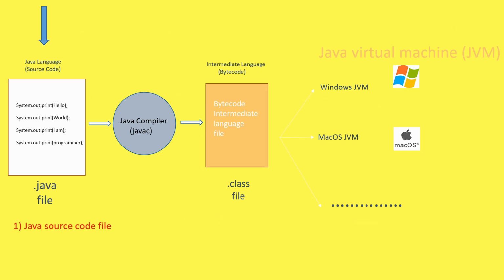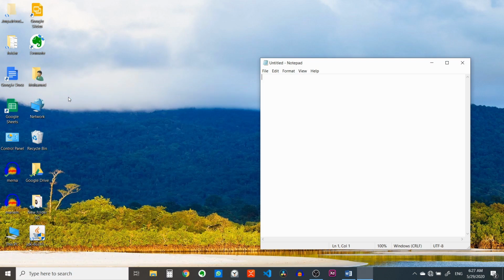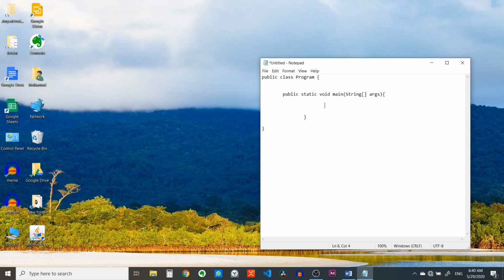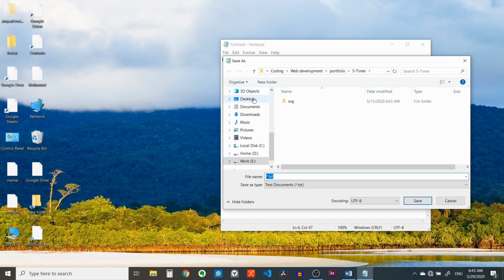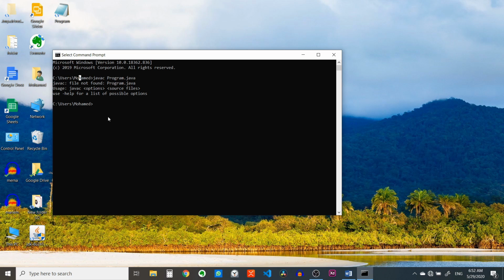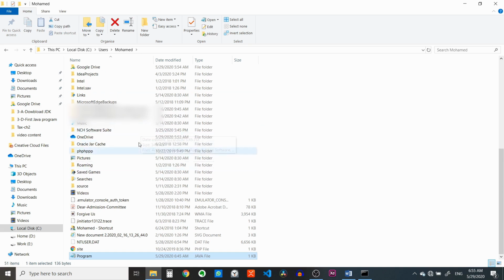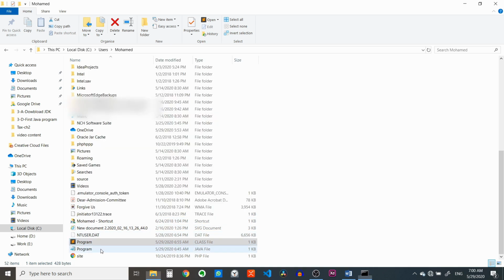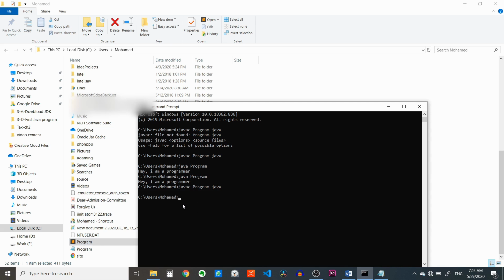Java Course | Getting Started with Java | 3 | First Java Program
In this video we will learn how to write our first java program